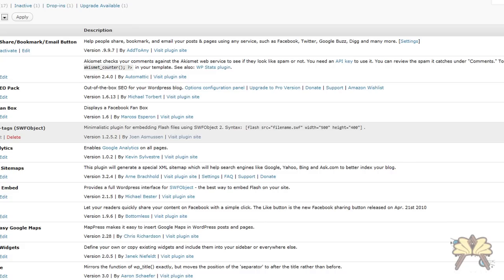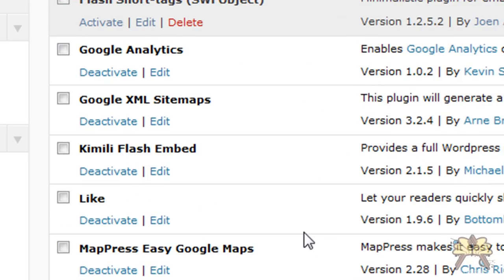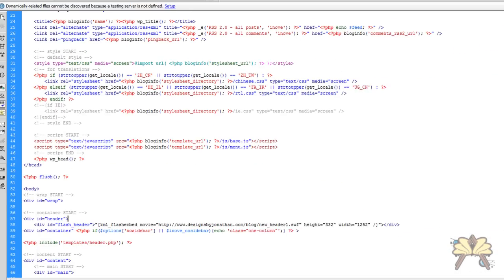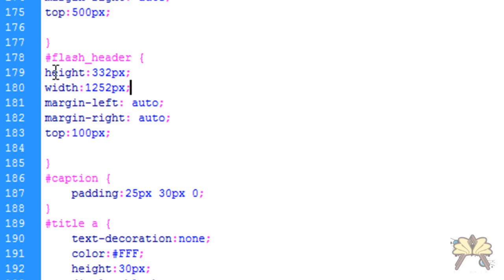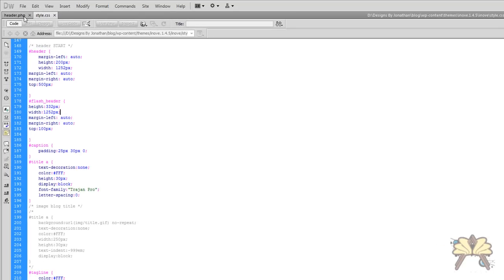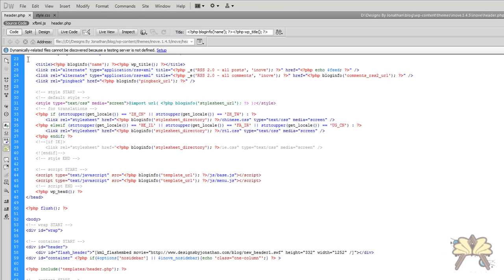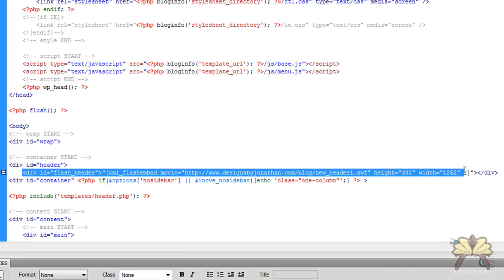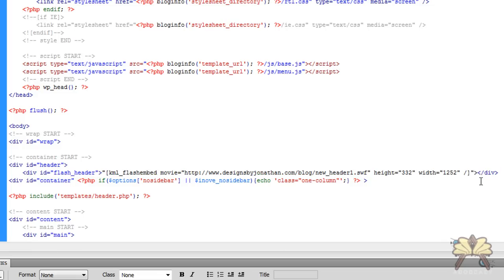How To Add A Flash Header To Your WordPress Blog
In this tutorial I explain how to add a Flash header to your self hosted WordPress blog. To make it easier I added a post to my blog where you can copy and paste the coding.